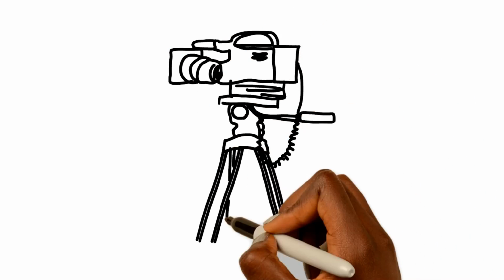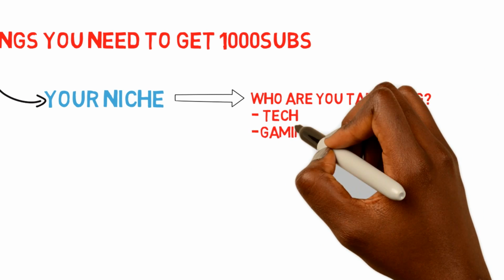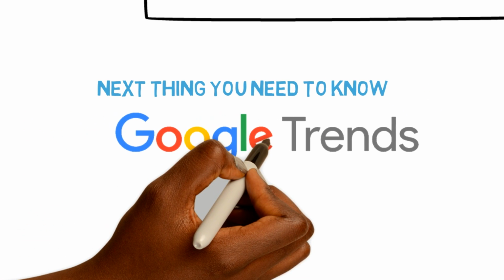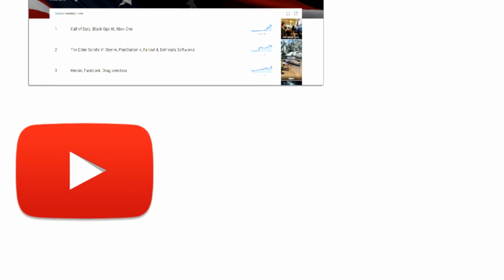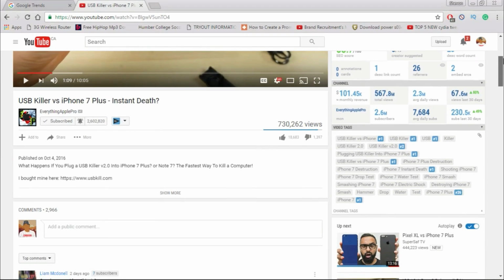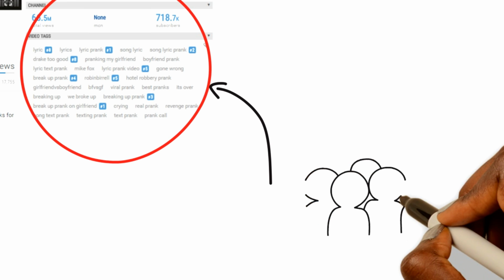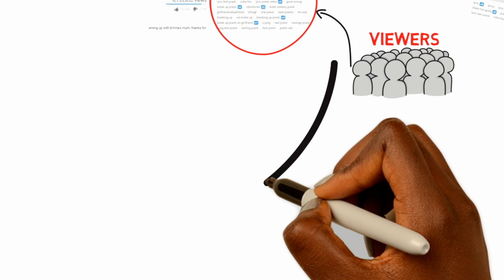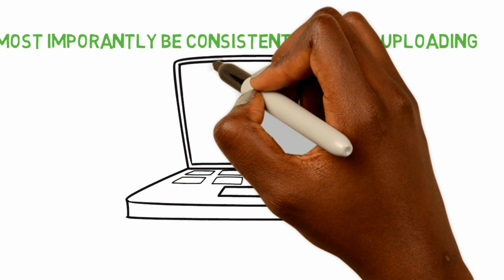How To Get Your First 1000 YouTube Subscribers FAST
New YouTube creators find it difficult to figure out how to get their first 100 or 1000 YouTube subscribers on their channel, and get even more subscribers after that. There's a few reason why it's so hard to grow on YouTube when you're first starting out, but there's also a lot of good tips, tricks, and strategies that can help you grow your YouTube channel past your goal of 100 or 1000 subscribers. In this video I'll share some tips for how to grow on YouTube and get more subscribers. You can do this!

More Related Tutorials Below. Supports iOS 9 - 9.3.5 & NEW iOS 10 NO Jailbreak ⇩